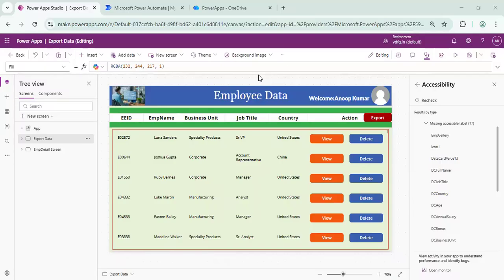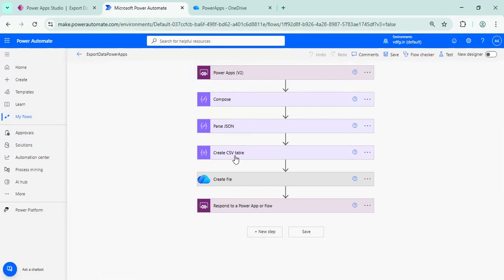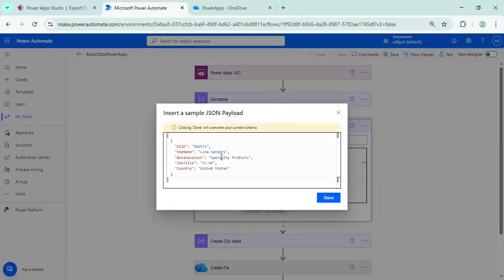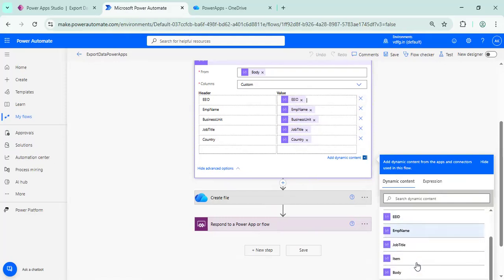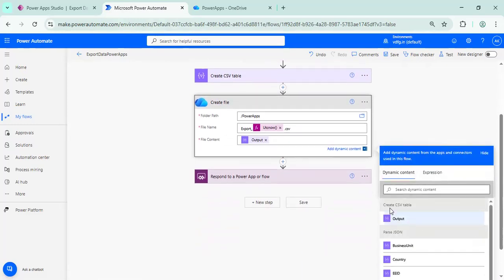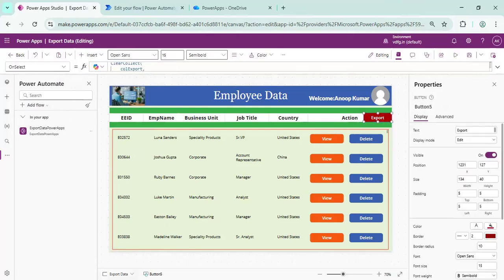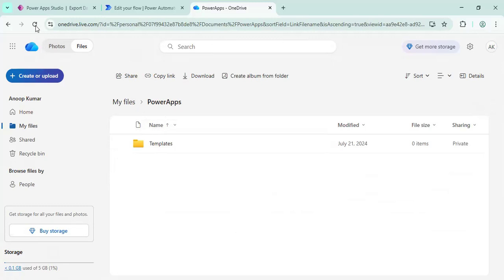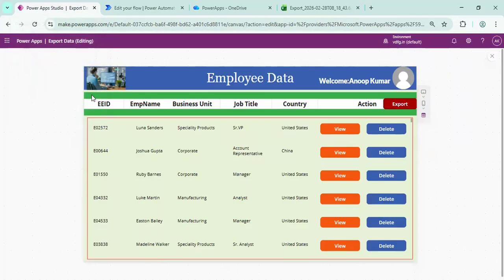PowerApps Export Gallery Data to CSV | Save to OneDrive using Power Automate Cloud Flow 🤖☁️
In this video, you will learn how to export Gallery data from PowerApps into a CSV file and automatically save it to OneDrive using Power Automate Cloud Flow.

This is a complete end-to-end practical implementation with real-time automation.

🔹 No manual copy-paste
🔹 No Excel dependency
🔹 Fully automated cloud-based solution

📌 What You Will Learn:

✅ How to collect Gallery data in PowerApps
✅ Convert Collection data into JSON
✅ Trigger Power Automate Flow from PowerApps
✅ Parse JSON in Cloud Flow
✅ Create CSV Table dynamically
✅ Save file in OneDrive with dynamic naming
✅ Display success/error message in PowerApps

🛠️ Tools Used:

🔹 PowerApps (Canvas App)
🔹 Power Automate Cloud Flow
🔹 JSON Function
🔹 Create CSV Table Action

🎯 Use Case Covered:

User clicks Export to CSV button →
Collection converts to JSON →
Flow triggers →
CSV file generated →
File saved automatically in OneDrive →
Success notification displayed ✅

💡 This solution is perfect for:

• Business reporting automation
• Data export functionality
• Real-time filtered data download
• Low-code automation projects